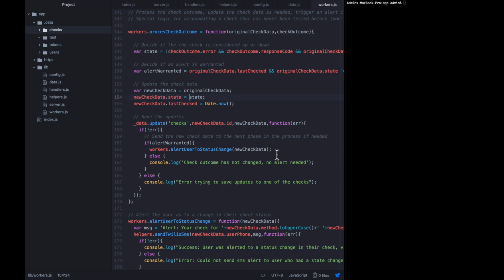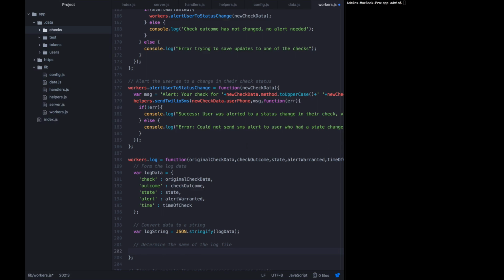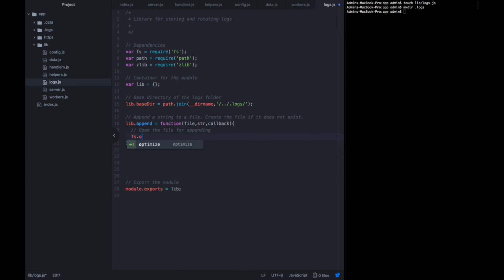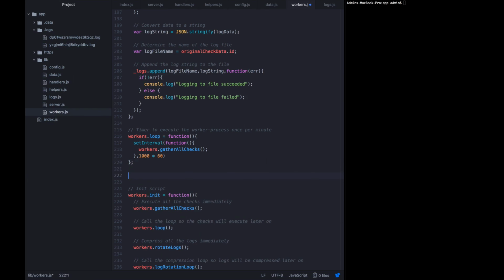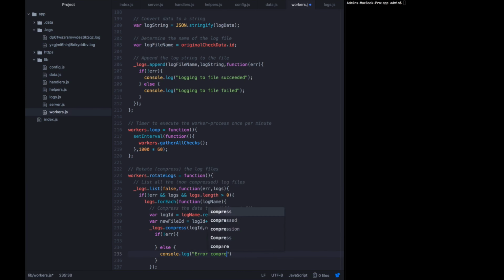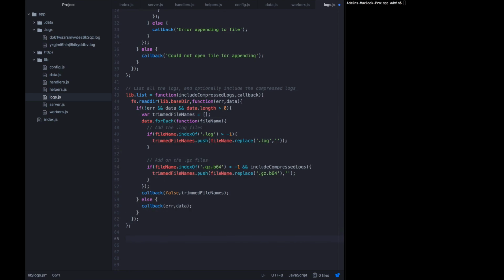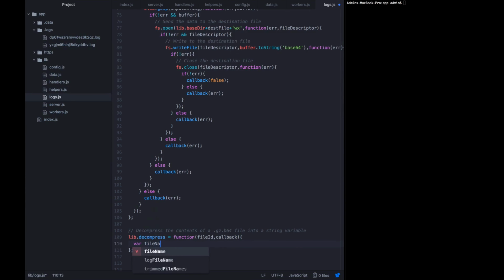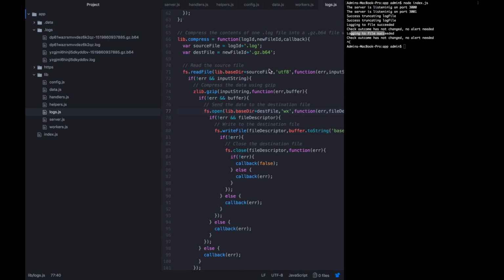29. Logging to Files | Node.JS | Learn with Shahbaz Ashraf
29. Logging to Files | Node.JS | Learn with Shahbaz Ashraf